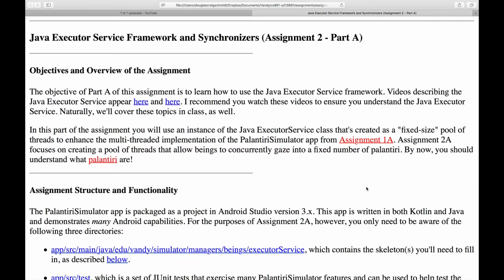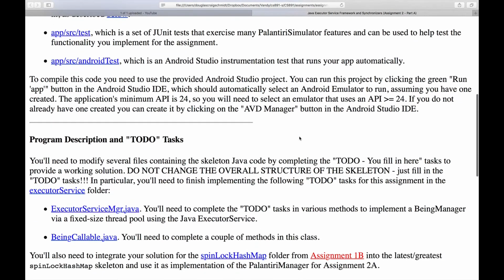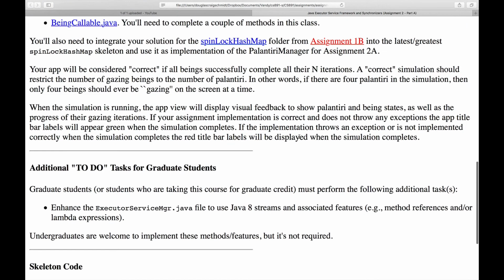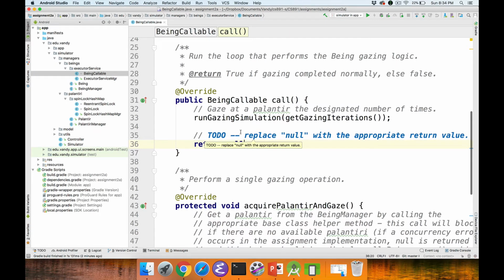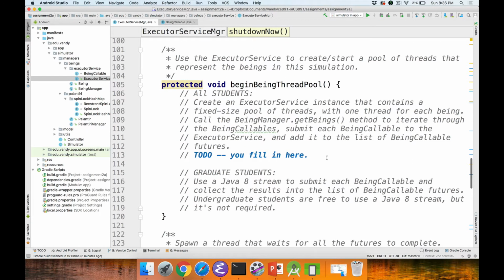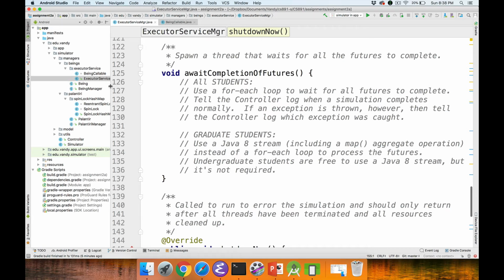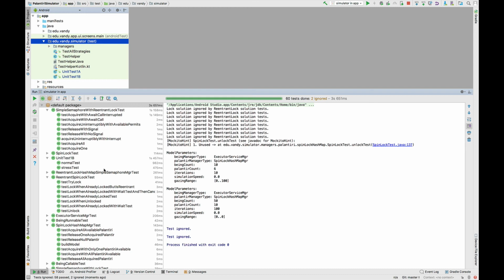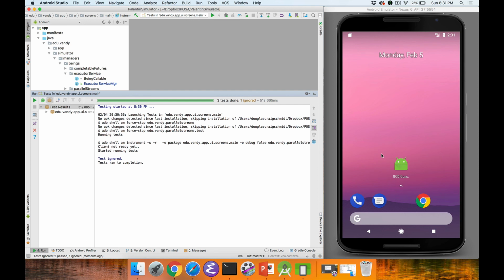Walkthrough of Assignment 2A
This video walks through the specification and skeletons of Assignment 2A, as well as shows how to run the JUnit and instrumentation tests via Android Studio.